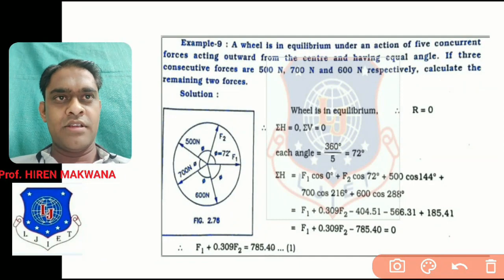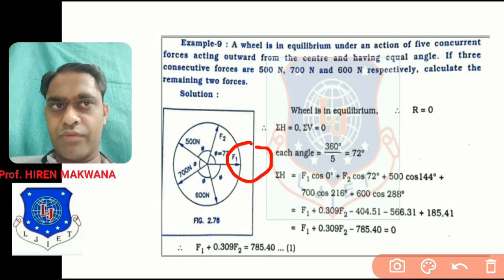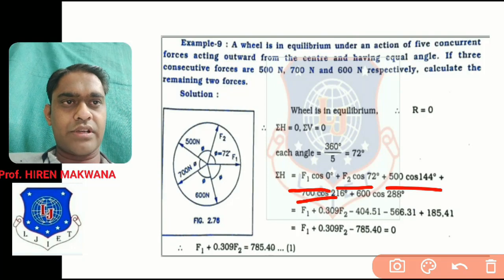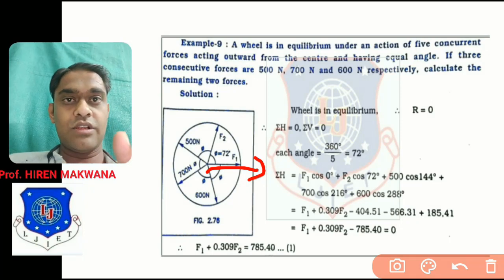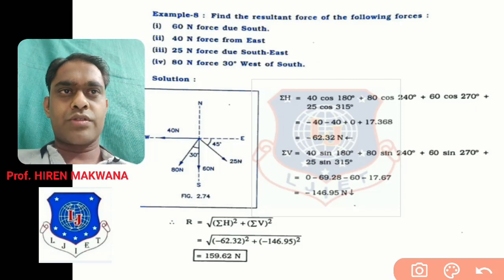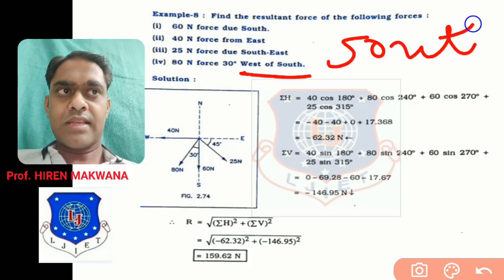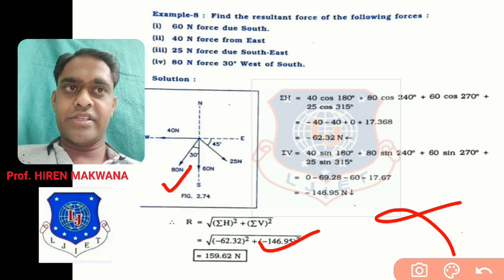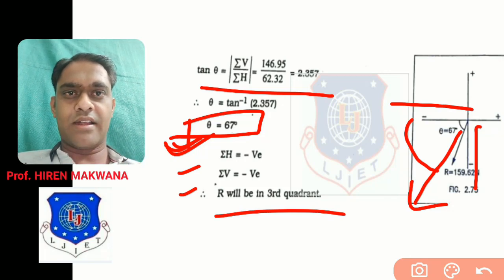LECTURE-5_PART-III_RESOLUTION OF MORE THAN TWO FORCES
SEMESTER-III
SUBJECT: MECHANICS OF SOLIDS
TOPIC: COPLANAR CONCURRENT FORCES

REFERENCE: MECHANICS OF SOLIDS BY DR R P RETHALIYA, ATUL PRAKASHAN

Quiz L5